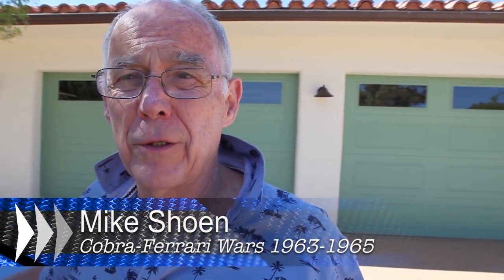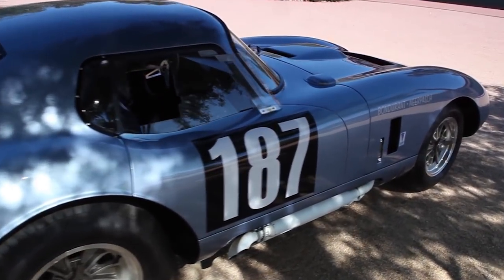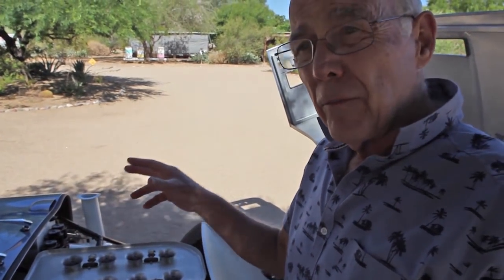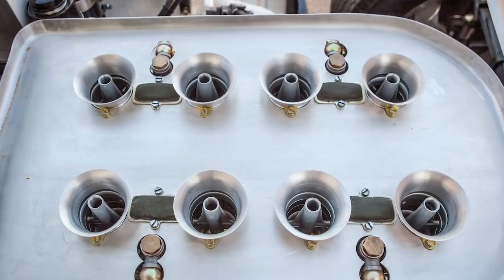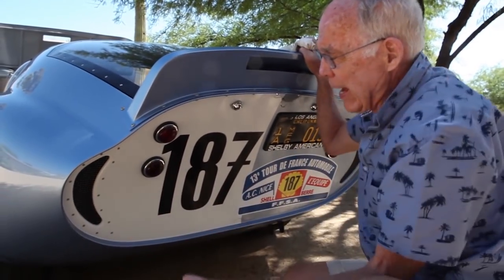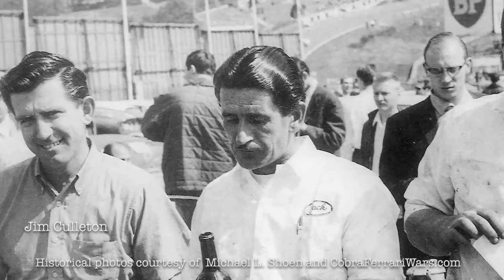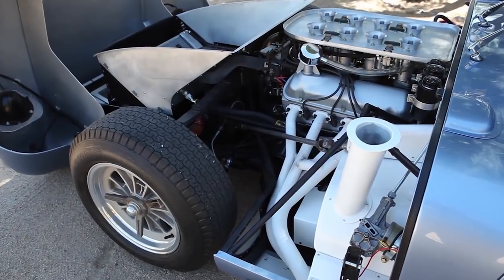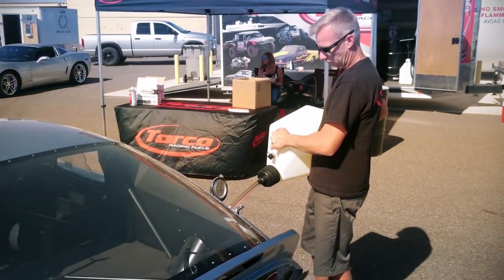Daytona Coupe History and Standing Half a Mile Run of CSX2300 Aluminum Replica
Daytona Coupe brief history by Michael Shoen, author of "The Cobra-Ferrari Wars 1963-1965" and standing half a mile run of his 1964 version of a CSX2300 Aluminum Replica at Omega Motorsport Events, NoFlyZone.
Car running on Torco 100 octane race fuel.